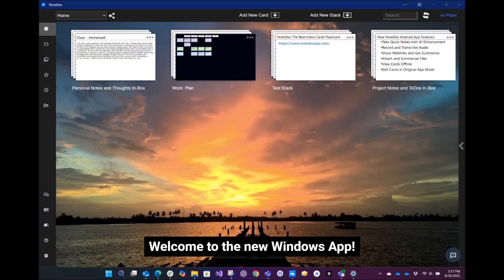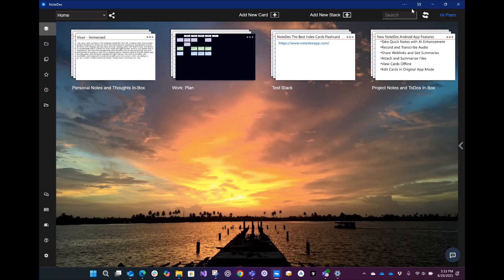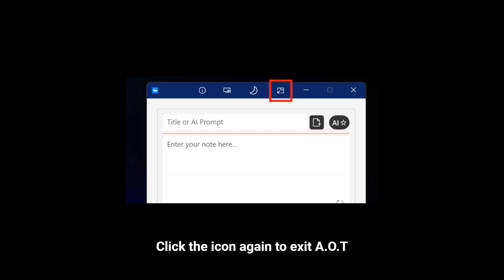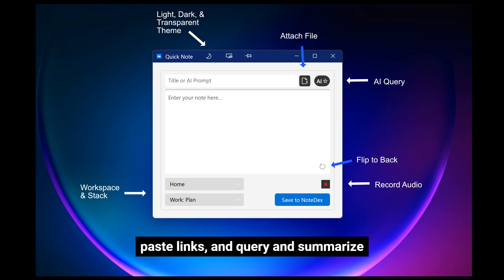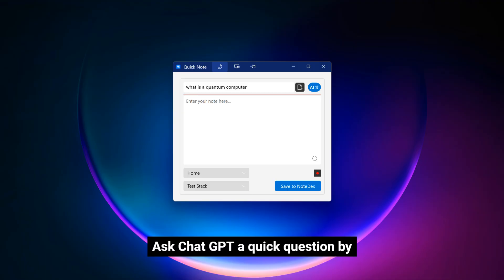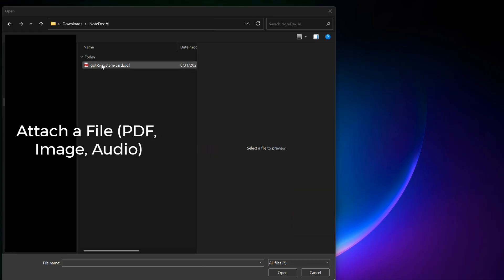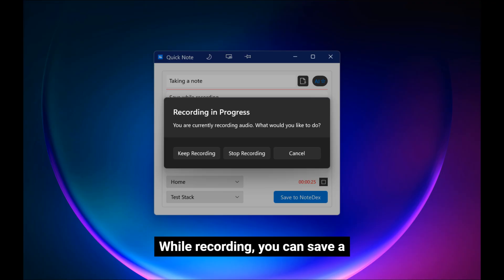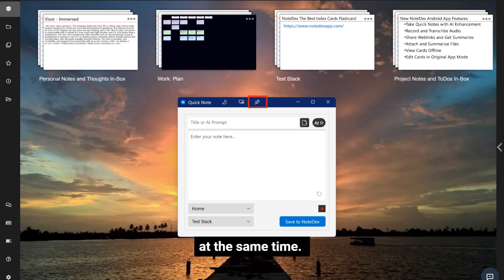NoteDex Windows App 2025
How to use the new Windows App.
Quick Note
Always on Top Mode
Pin Index Cards to Desktop
Record and Transcribe Audio
Attach Files
AI Query
Summarize weblinks, audio and files